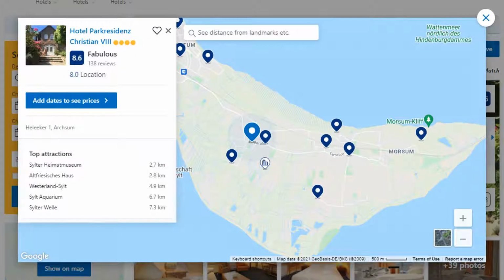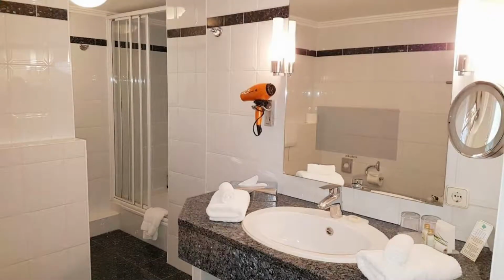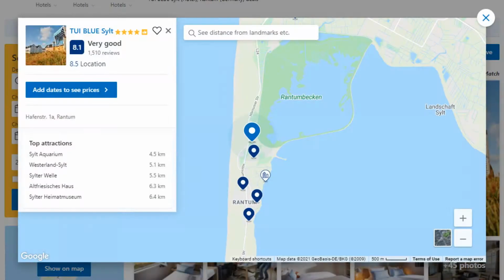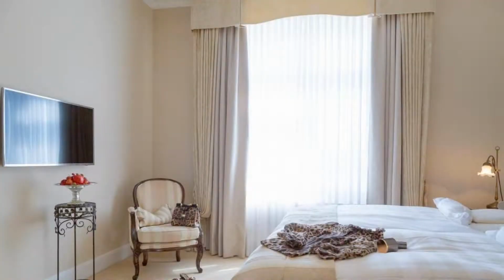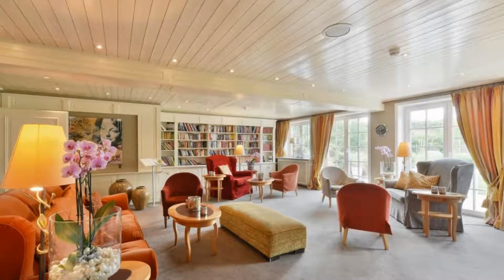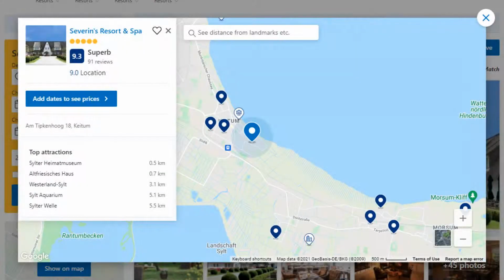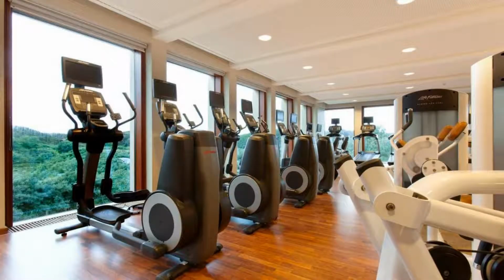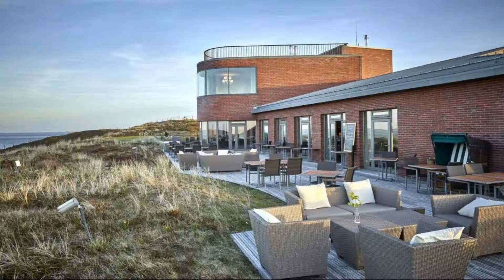Top 10 Recommended Hotels In Nordfriesische Inseln | Luxury Hotels In Nordfriesische Inseln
Queries Solved:
1) Top 10 Recommended Hotels In Nordfriesische Inseln
2) Top 10 Hotels In Nordfriesische Inseln
3) Top Ten Hotels In Nordfriesische Inseln
4) Top 10 Romantic Hotels In Nordfriesische Inseln
5) 10 Best Hotels For Couples In Nordfriesische Inseln
6) Hotels In Nordfriesische Inseln
7) Best Hotels In Nordfriesische Inseln
8) Top 10 5 Star Hotels In Nordfriesische Inseln
9) Best 5 Star Hotels In Nordfriesische Inseln
10) 5 Star Hotels In Nordfriesische Inseln
11) Top 10 Luxury Hotels In Nordfriesische Inseln
12) Luxury Hotel In Nordfriesische Inseln
13) Luxury Hotels In Nordfriesische Inseln
14) Luxury Stay In Nordfriesische Inseln
15) Top 10 4 Star Hotel In Nordfriesische Inseln
16) Best 4 Star Hotel In Nordfriesische Inseln
17) 4 Star Hotel In Nordfriesische Inseln

Track Title: Fiesta de la Vida
Artist: Aaron Kenny